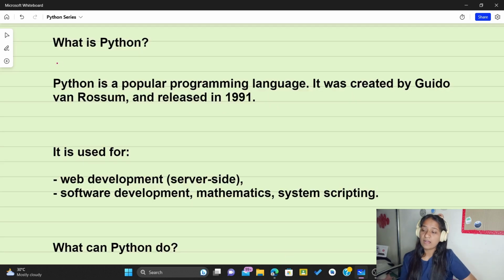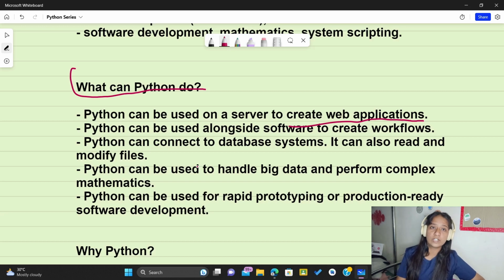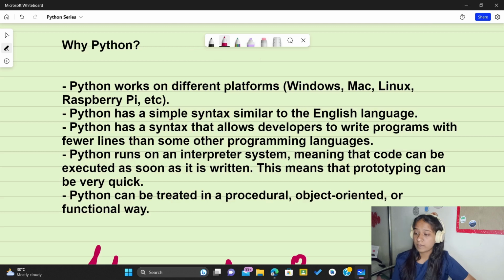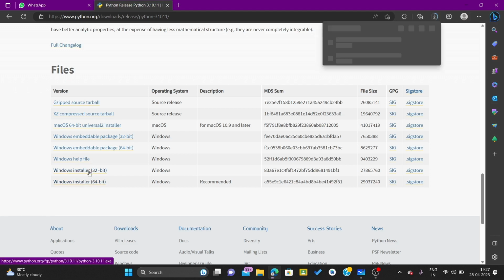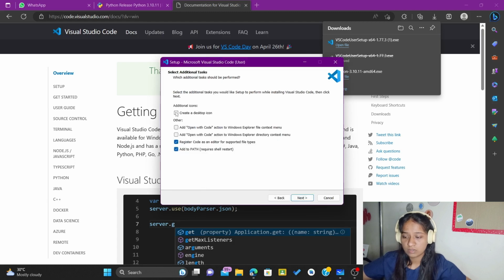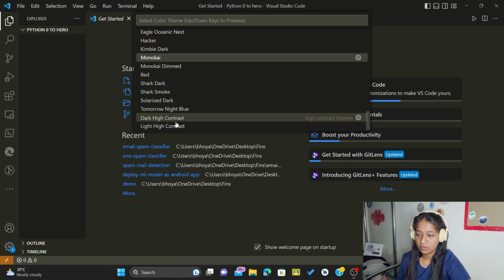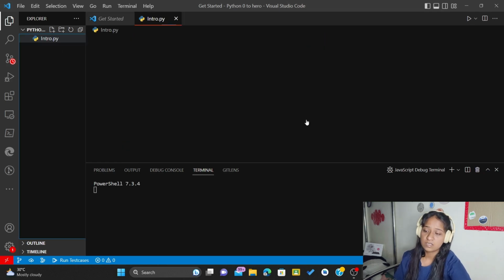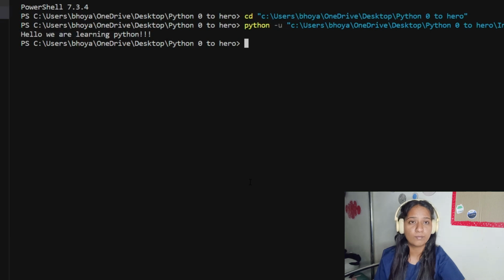Python Series || Basic to Advance || Introduction || Radhika Bhoyar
Hey guys!

I would love to sustain this channel in the long run with even better content and it would really mean a lot to me if you would subscribe to my channel!